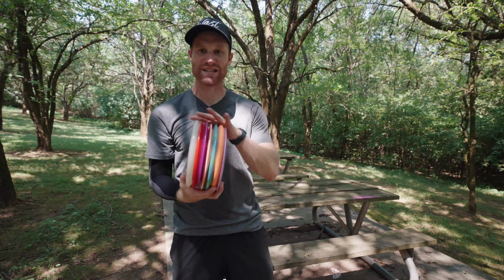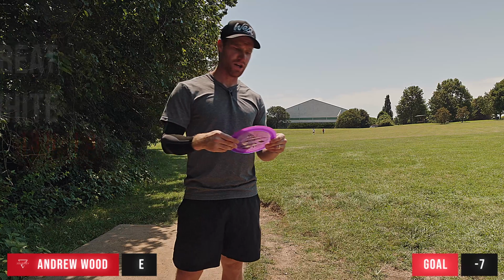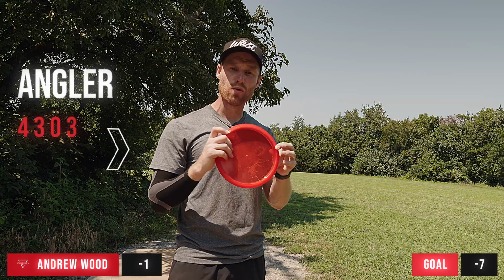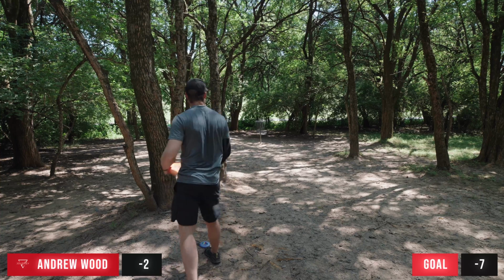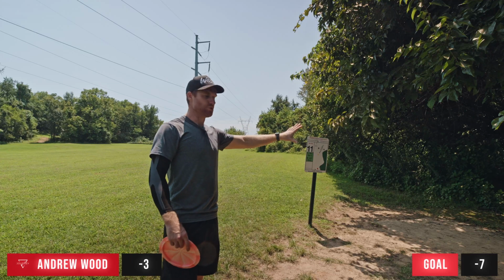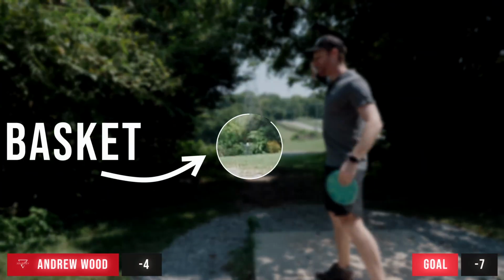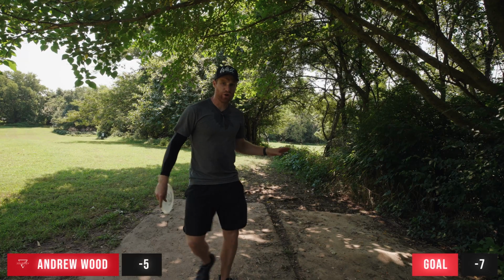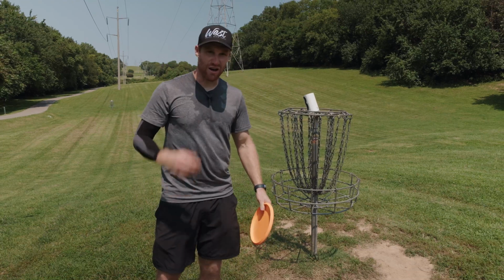I Underestimated These Discs! || Trying to Shoot a Course Record with Wild Discs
Shout out to Micah for sending me all the discs!

Andrew Wood
The Journey Is The Destination

MVP Basket
Go Sports Practice Net
Apex Range Finder
Great Beginner Bag
Disc Retriever

GEAR I USE TO MAKE VIDEOS:

Vlog Lens
All Purpose Lens
Camera Bag
Audio Recorder
Action Cam